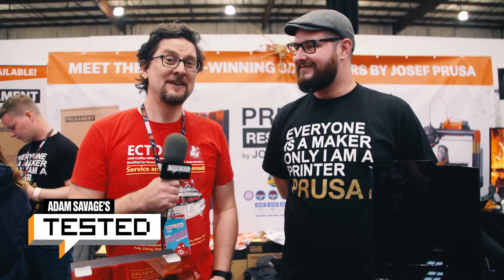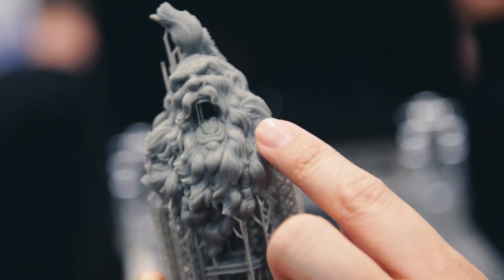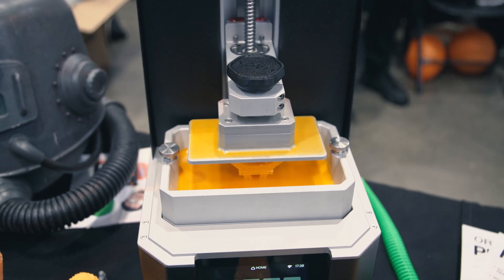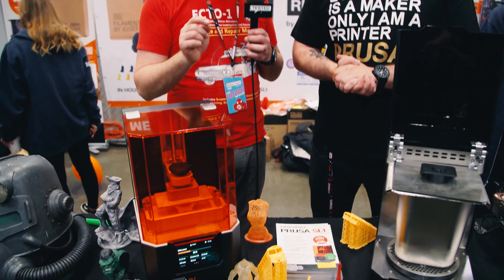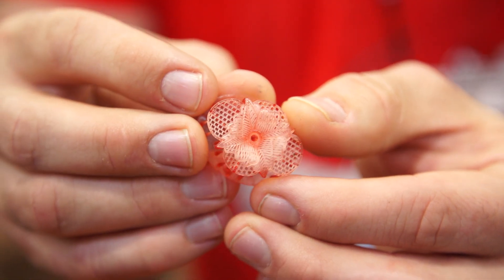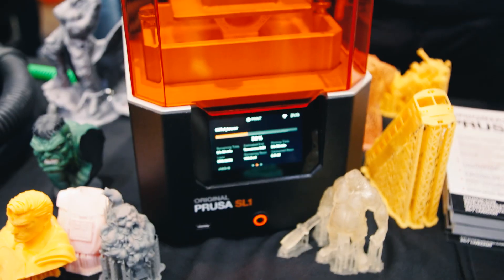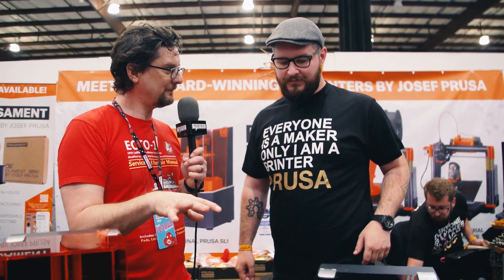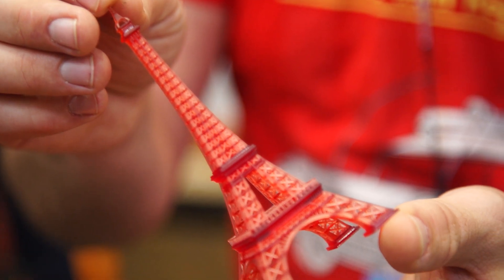First Look: Prusa SL1 Resin 3D Printer!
We meet up with Josef Prusa at Maker Faire 2019 to check out the Prusa SL1, Prusa Research's resin printer. We learn how this resin printer differentiates from laser-based SLA printers, get a close look at its intricate prints, and check out the new wash and cure station.